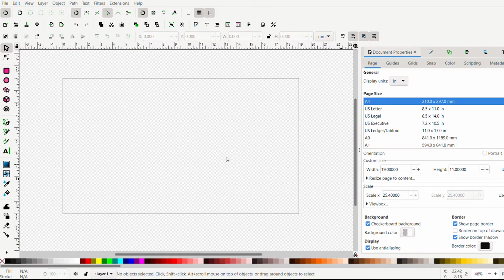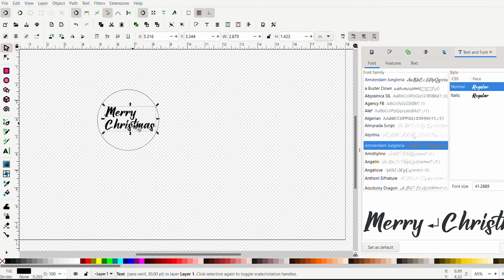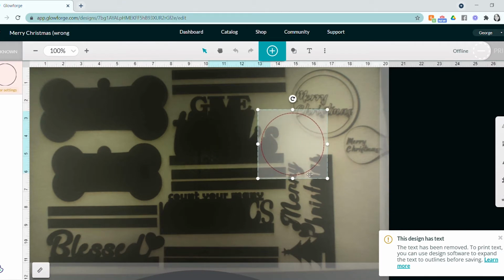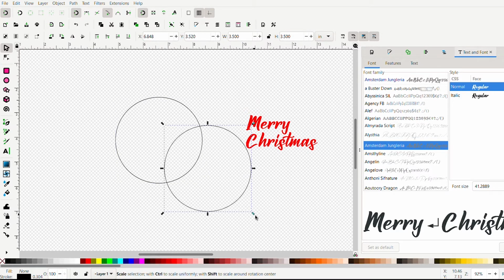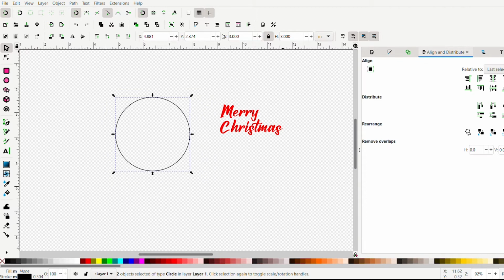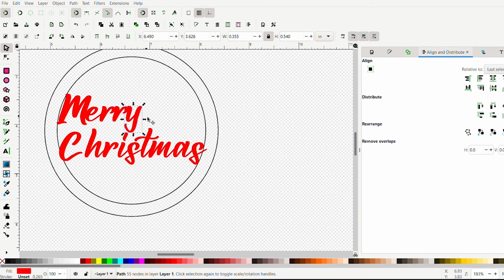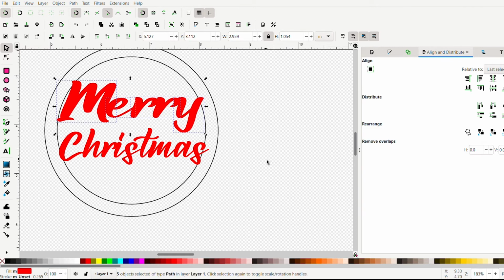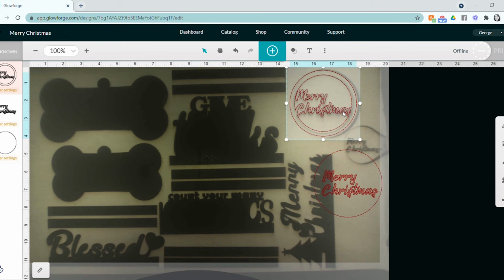How to Add Text to your Glowforge Design from Inkscape | Glowforge Inkscape Tutorial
Have you ever created a design in Inkscape only to upload it to the Glowforge and have the text disappear? In this video, I teach you how to add text to your Glowforge design in Inkscape the right way, so you never get the "The text has been removed" message ever again!

0:00 Intro
0:15 The wrong way to do it
2:11 The right way to add text
3:00 Using text to create designs
6:56 Outro

If you're thinking about getting your own laser cutter, I would appreciate it if you used my code to order! You'll get a discount on your Glowforge ($500 off the Pro; $250 off the Plus; or $125 off the Basic) and I'll get credits too that really help me & my small business out!

If you're looking for a place to host your online business, I suggest goimagine! They have a great mission to use their marketplace to help children in need.